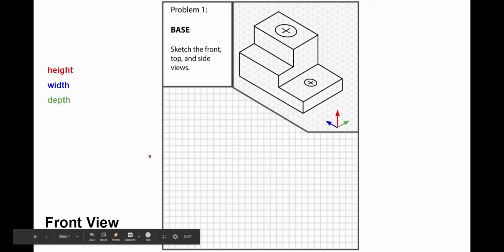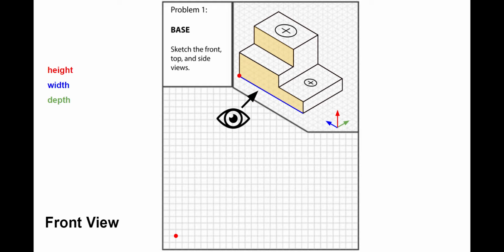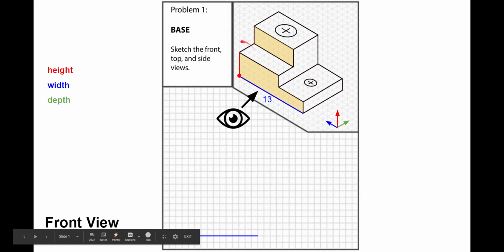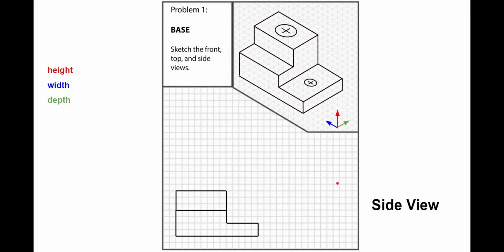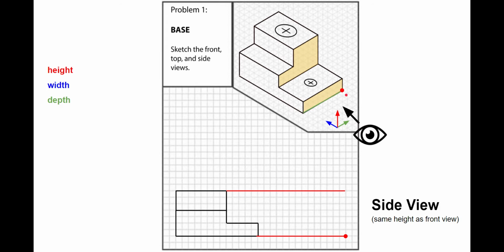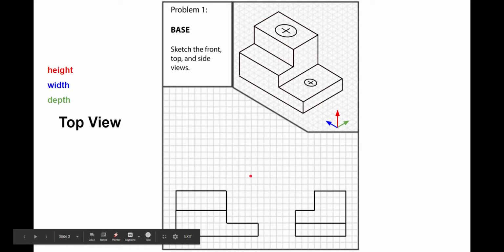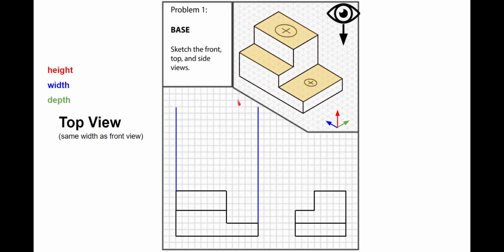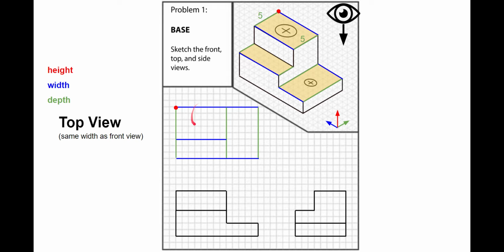U3WS4 Problem 1 Work Through